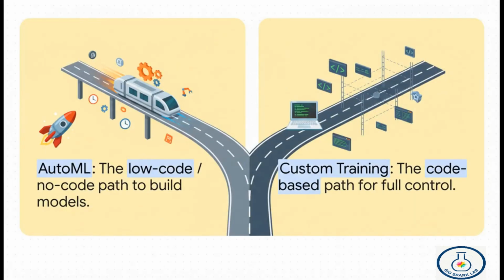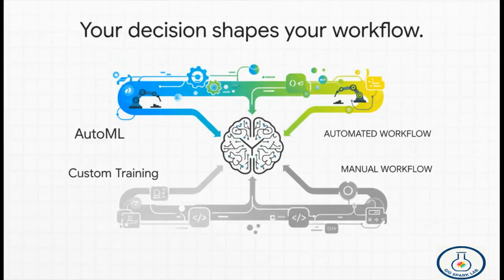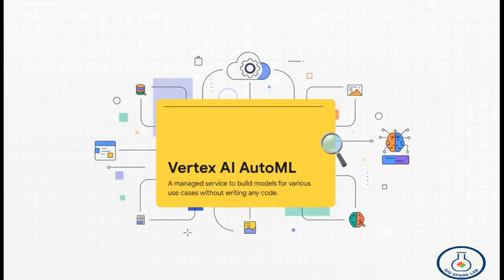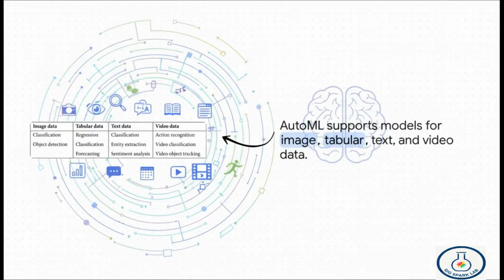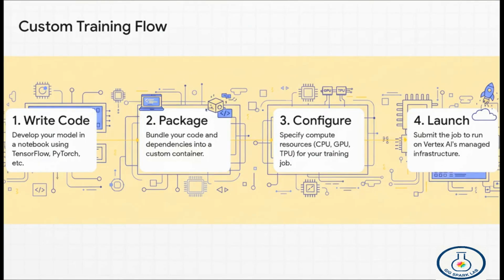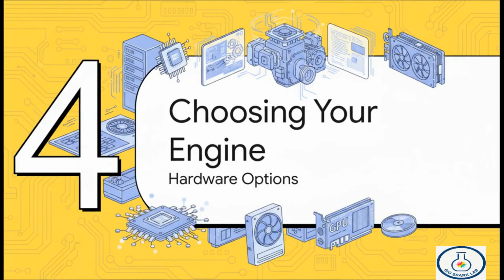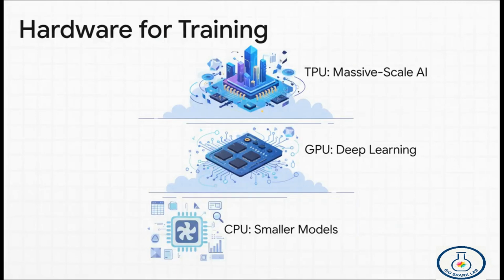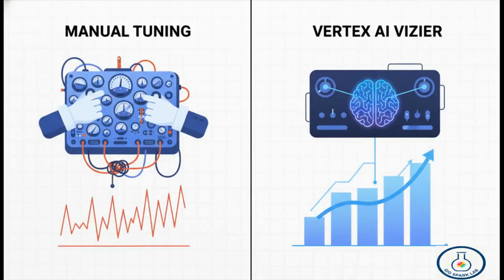How to Train Models on Vertex AI Part 2 AutoML, Custom Training & GenAI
Welcome back to our Vertex AI Masterclass! In Part 1, you learned *why* Vertex AI is a unified MLOps platform. In Part 2, we show you *how* to train your models.

This video is a complete guide to the three core training methods available in Google's Vertex AI:

1.  **AutoML (The "No-Code" Path):** Use a simple UI to train high-quality models with minimal effort.
2.  **Custom Training (The "Expert" Path):** Get full control and flexibility by running your own TensorFlow, PyTorch, or Scikit-learn code in managed containers.
3.  **Model Garden (The "GenAI" Path):** Access and tune powerful foundation models like PaLM, Llama, and Claude using Prompt-Tuning and Fine-Tuning.

### ➡️ VERTEX AI MASTERCLASS SERIES

* **Part 1: What is Vertex AI? (The Unified Platform):** [Link to Part 1]
* **Part 2: How to Train Models (You are here)**
* **Part 3: [Link to Part 3]**

0:00 - Intro: The 3 Training Paths
0:54 - Path 1: No-Code with AutoML
1:53 - Path 2: Full Control with Custom Training
2:56 - Path 3: Generative AI & The Model Garden
3:25 - Prompt Tuning vs. Fine-Tuning
4:20 - Conclusion: Your Unified Training Ecosystem